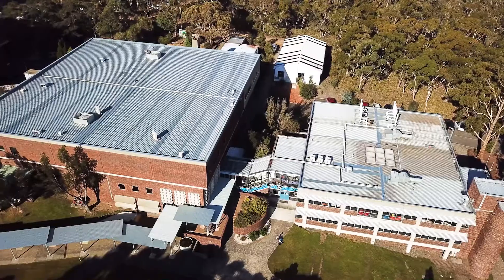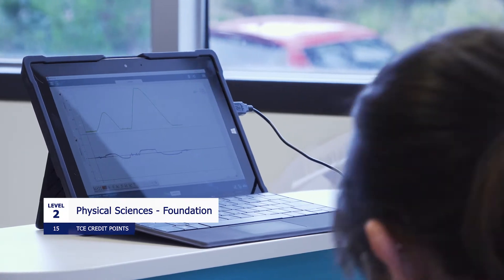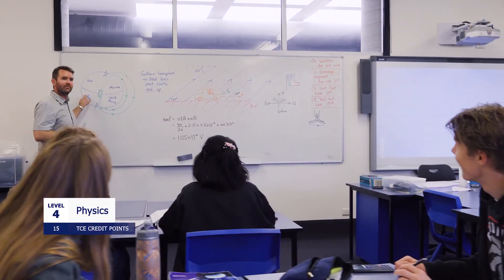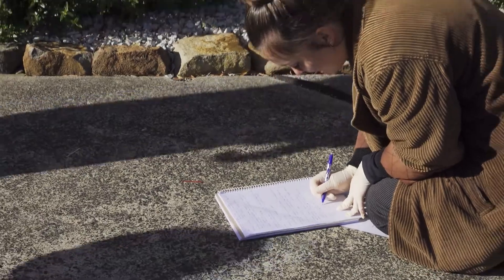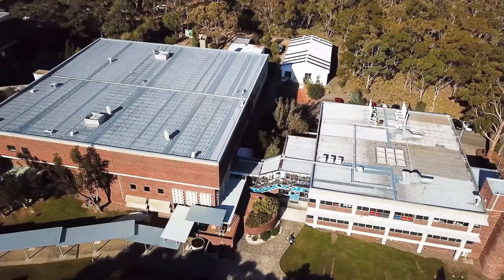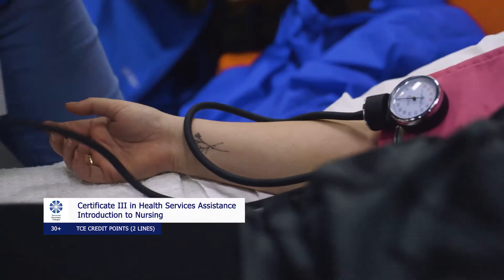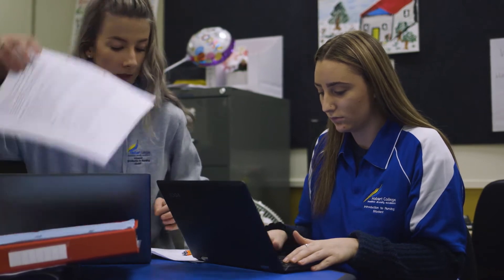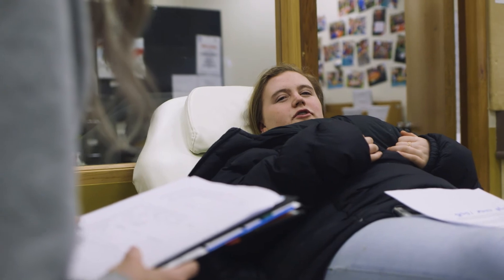Science at Hobart College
Join us for a virtual tour of what's on offer for students looking to study at Hobart College.

Timecodes:
0:00 - Intro
0:40 - Physical Sciences
1:36 - Chemistry
2:00 - Physics
2:22 - Life Sciences, Biology
3:10 - Environmental Science
3:56 - Electronics
4:50 - VET Nursing
7:16 - Summary

Uploaded 13th August, 2020